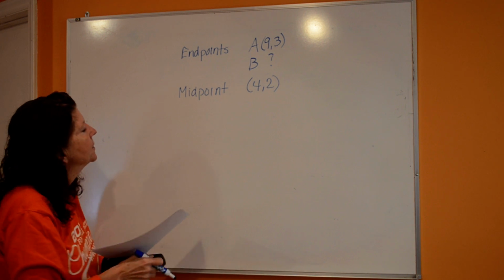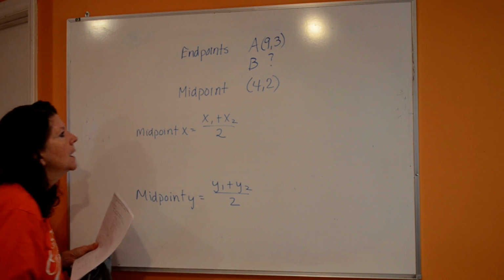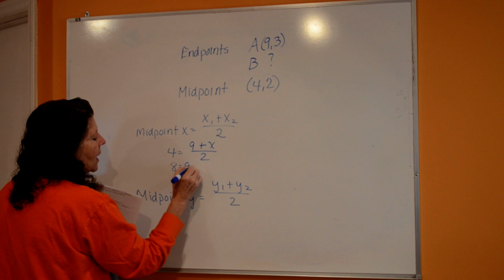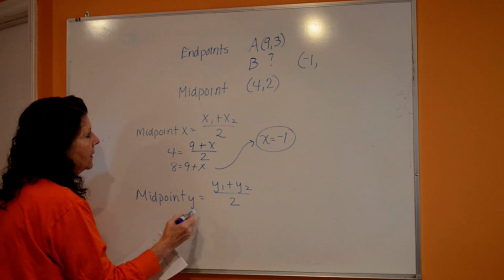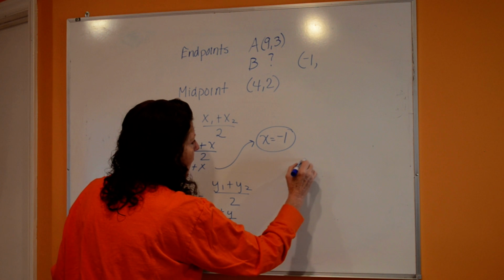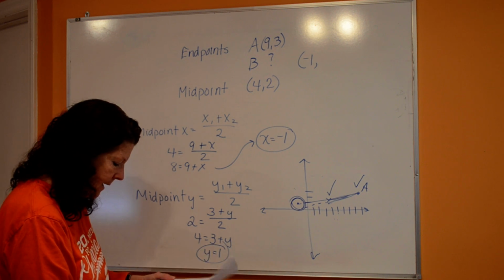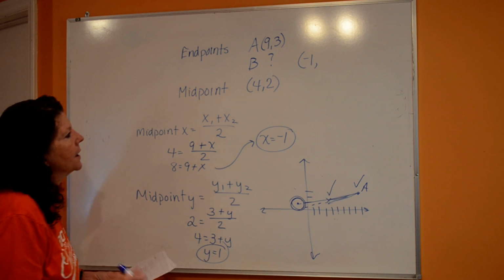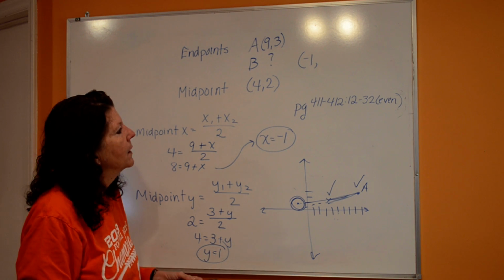2. JANUARY 18, 2022 (ALGEBRA 2)